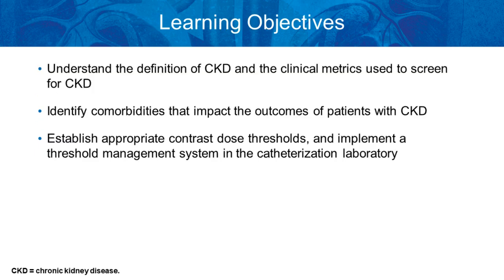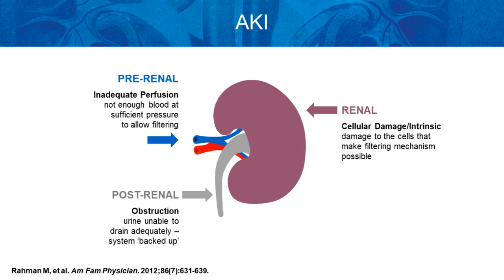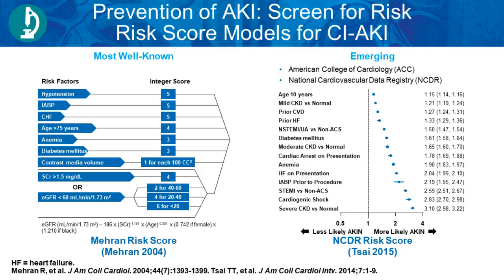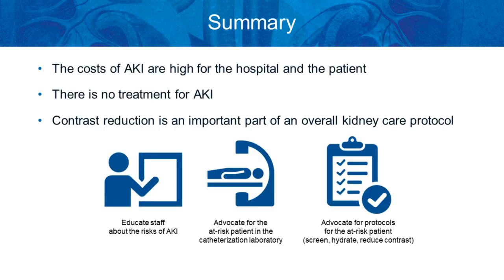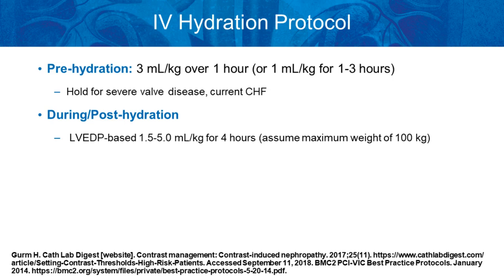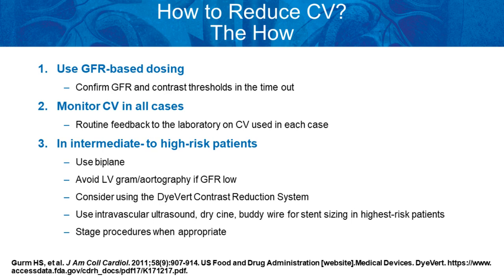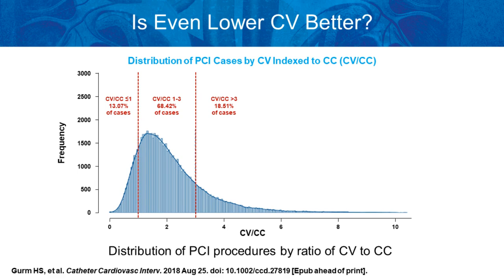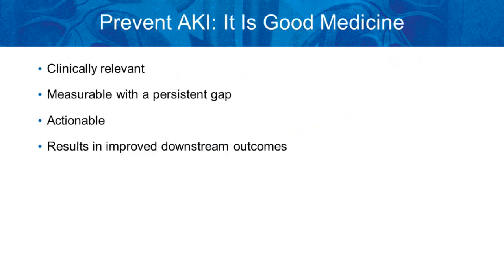Chronic Kidney Disease: Best Practices for Screening Patients in the Cath Lab